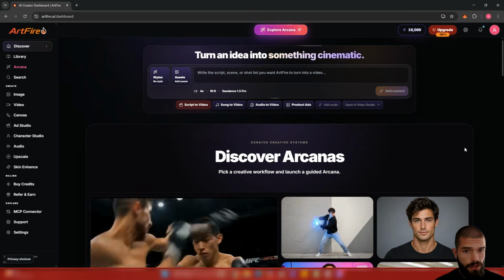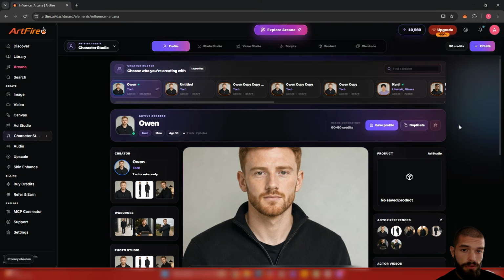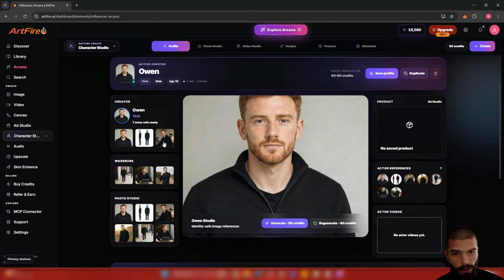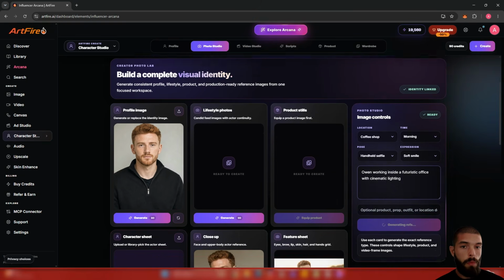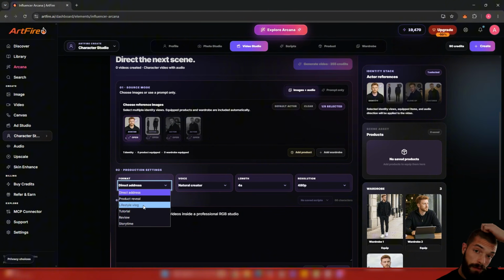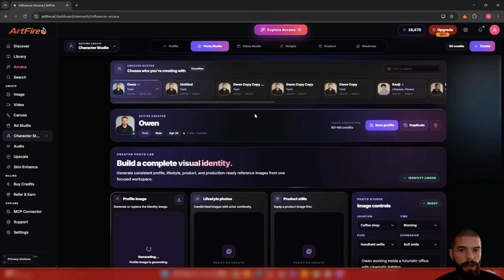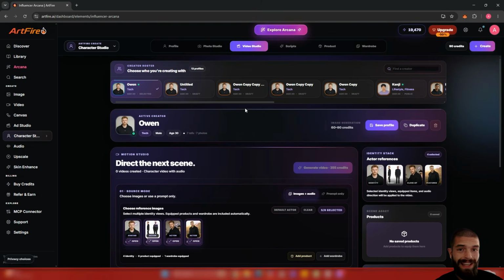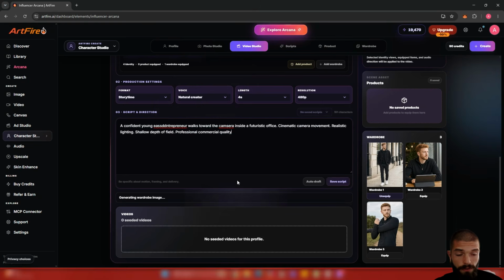Best AI Character Video Generator? Perfect Consistency with ArtFire AI (2026)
Looking for the best ai character video generator to keep your digital actors looking identical in every scene? In this review, we test ArtFire AI, a powerful new tool in 2026 designed to solve the dreaded character consistency problem.

We put ArtFire AI to the ultimate test to see how its character studio compares to traditional workflows with Midjourney and Flux. You will see exactly how to build digital actor profiles, customize wardrobe styling, and generate video while keeping facial identity perfectly consistent across diverse lighting environments.

⏱️ Chapters:
0:00 The Consistency Challenge
0:18 Introducing ArtFire AI
0:50 Character Studio Setup
2:15 Testing Image Consistency
3:50 Video Generation
4:37 Wardrobe Customization
5:22 Summary & Verdict

New AI tools, AI software reviews, tutorials and AI news, every week.